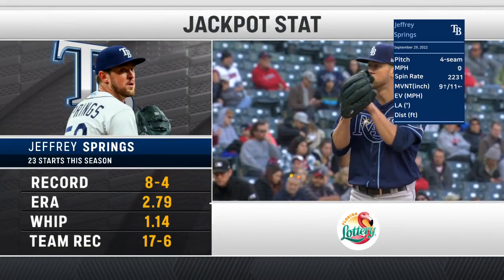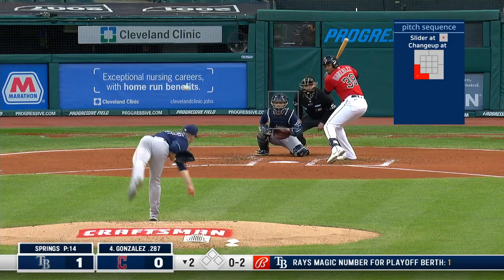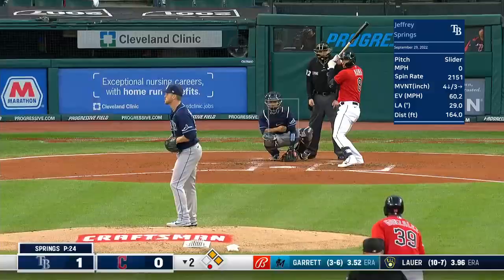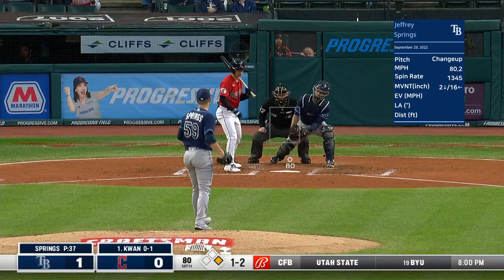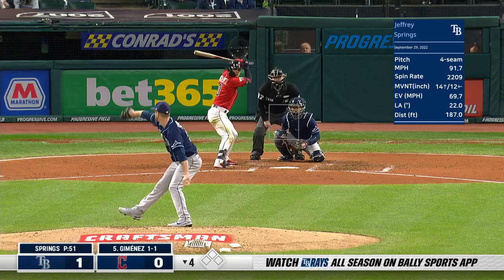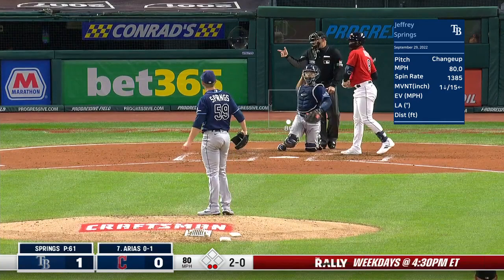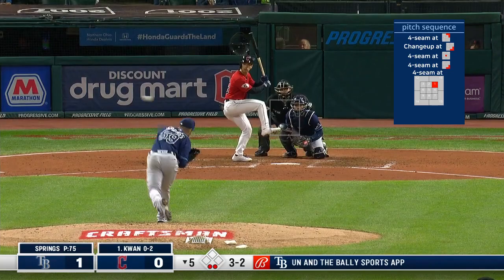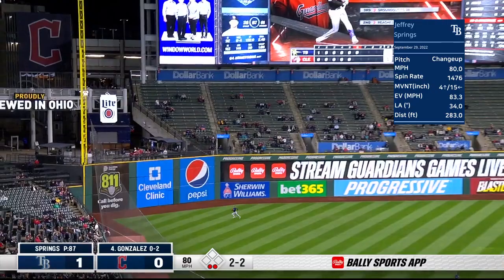Jeffrey Springs | Sep 29, 2022 | MLB highlights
Springs threw 6 scoreless innings but didn't factor into the decision